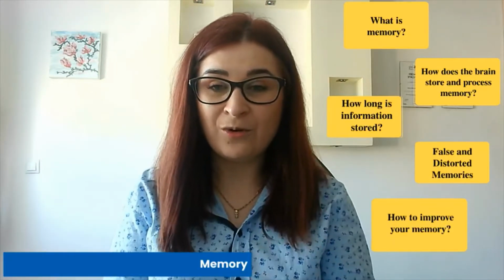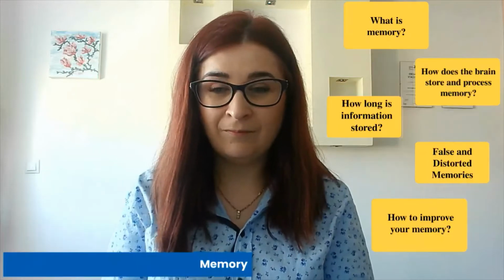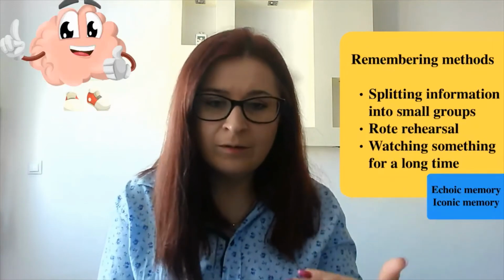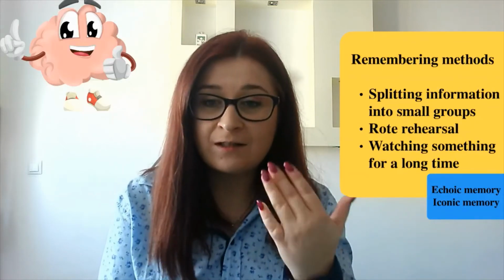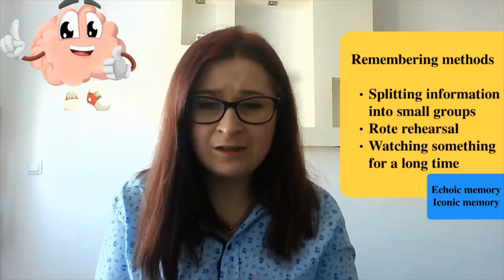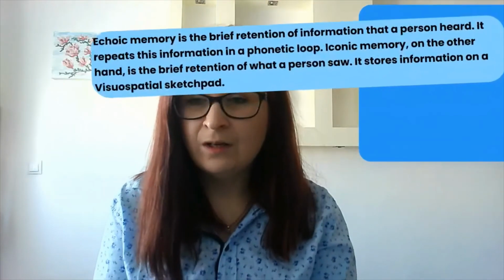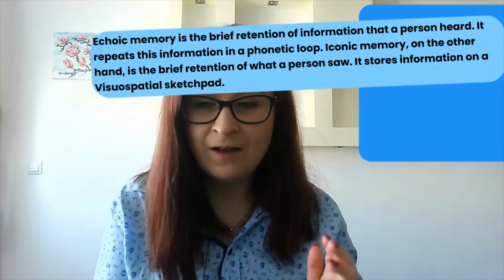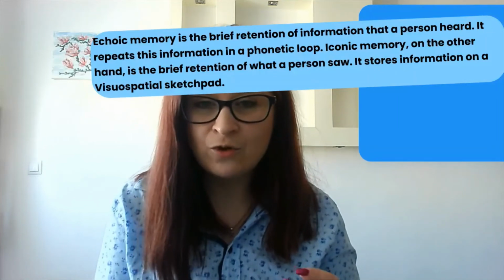How does memory work?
The answers to this and other questions you will find in this video.
Reference: Career paths, Psychology, Timothy Gilliand, PsyD Jenny Dooley